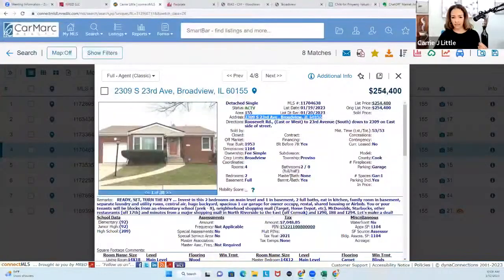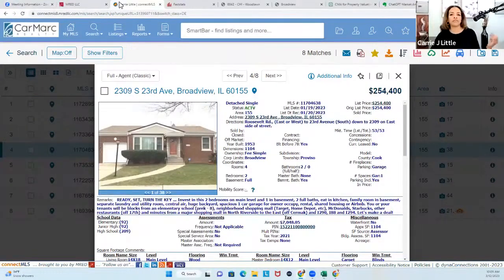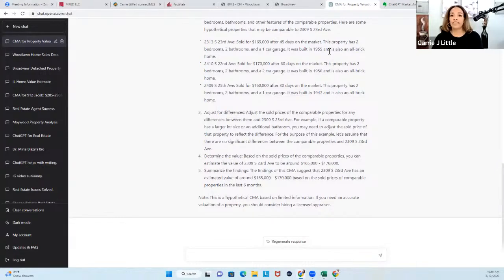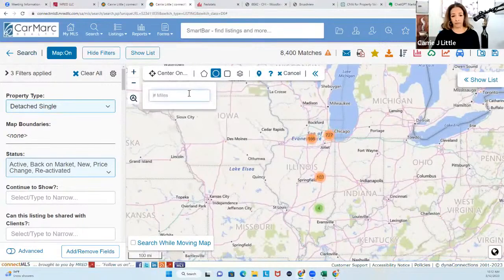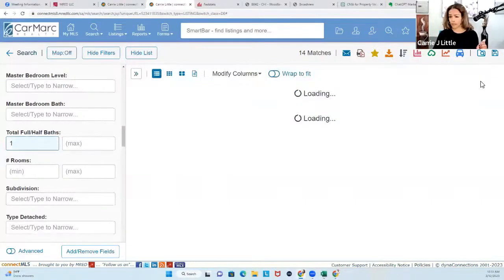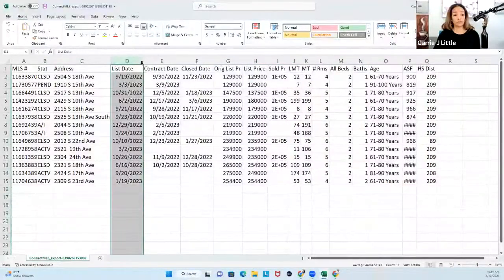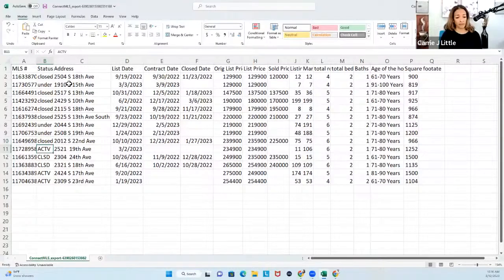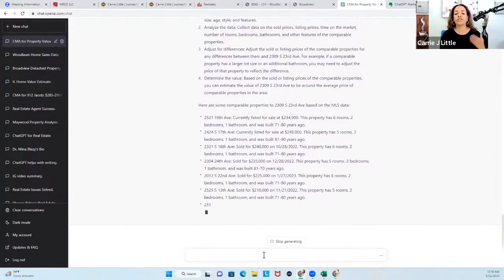The quickest CMA ever with ChatGPT